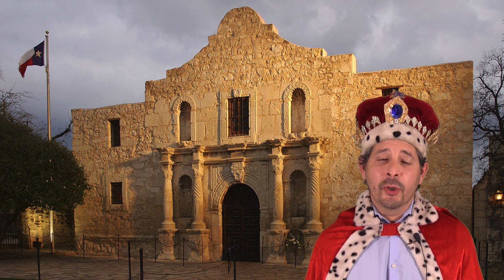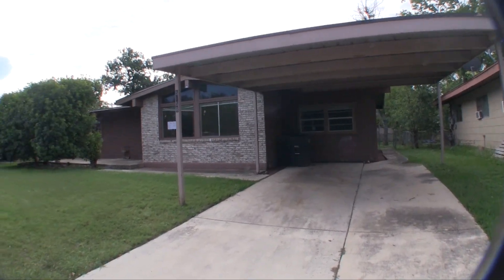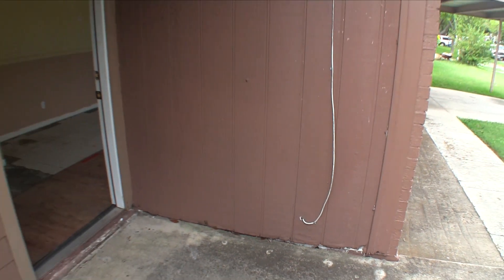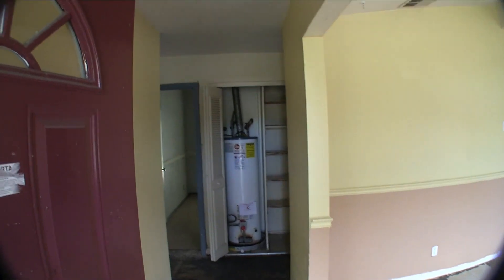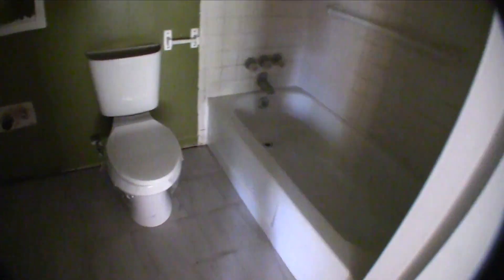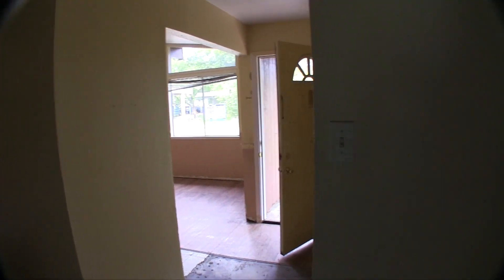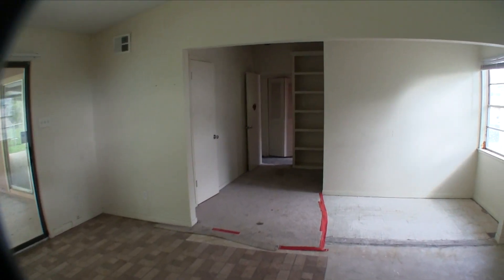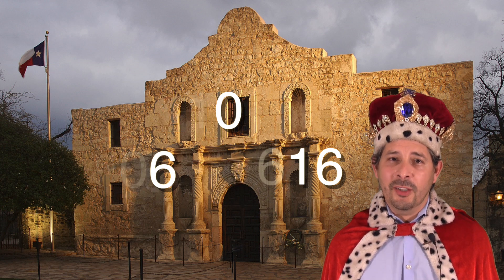HUD Homes -- HUD King tours 5158 Village Way Dr.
Address: 5158 Village Way Dr., San Antonio, TX, 78218
3 bedrooms
2 bathrooms
1,667 square feet